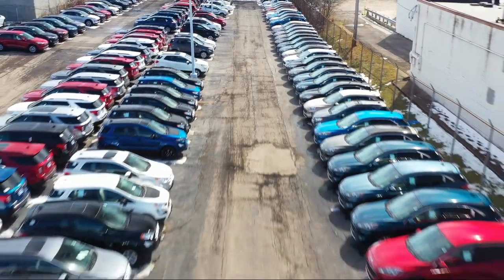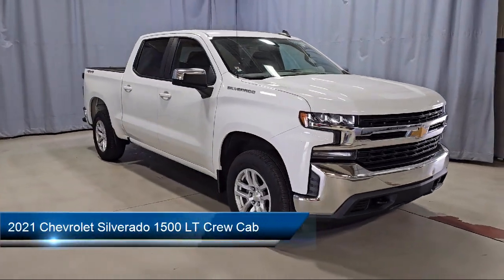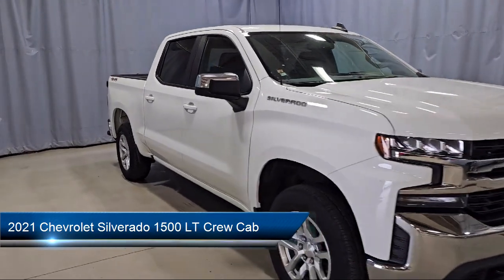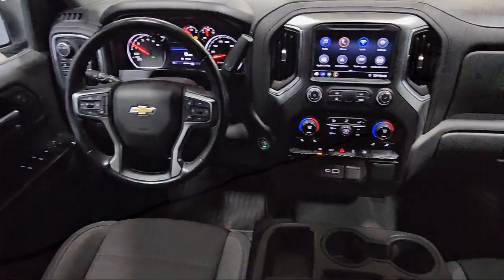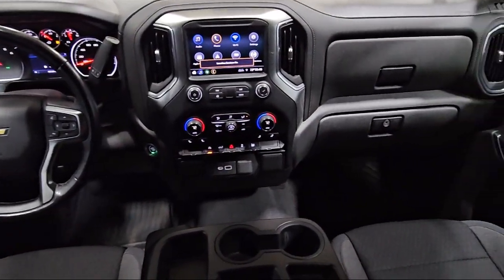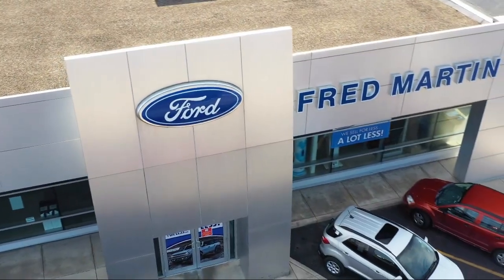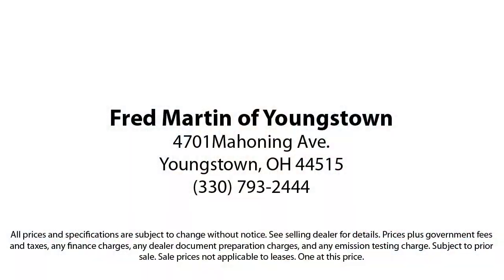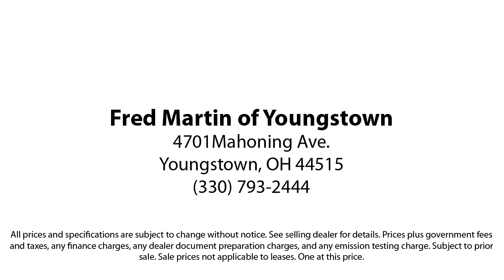2021 Chevrolet Silverado 1500 LT Crew Cab Youngstown New Castle Kent Warren Boardman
2021 Chevrolet Silverado 1500 LT Crew Cab Stock Number: P10180 Vin:3GCPYJEK6MG352489.